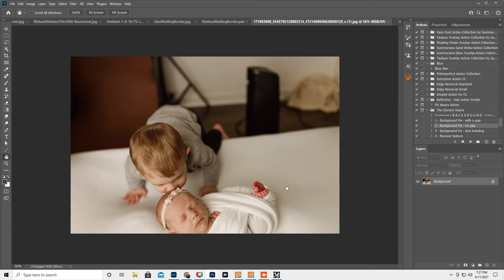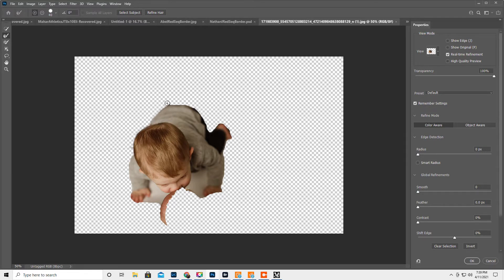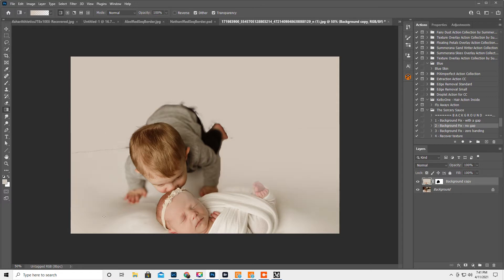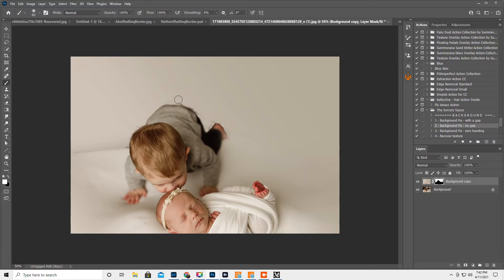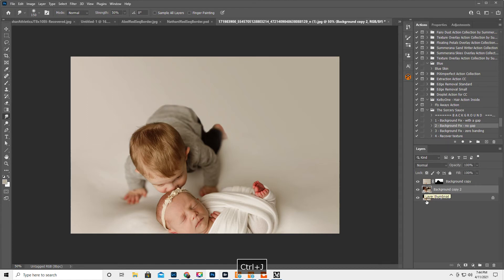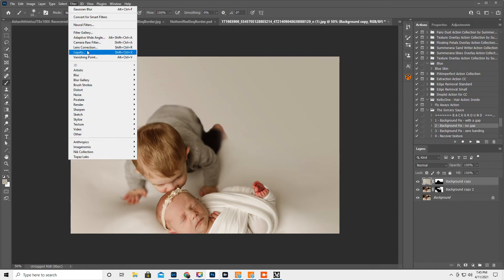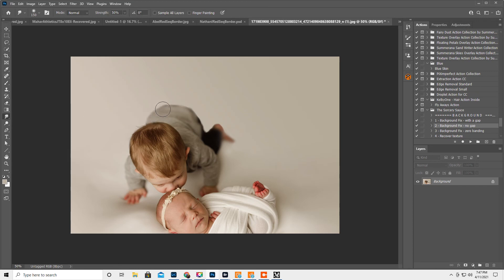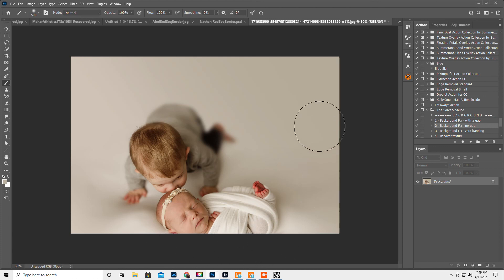Fixing a backdrop in Photoshop, quick select, gradient tool, layer mask, smoothing hack